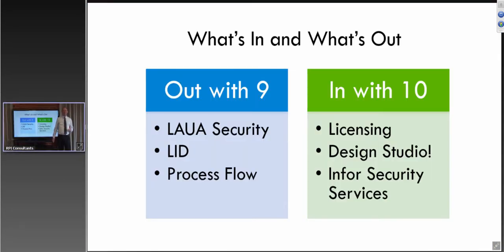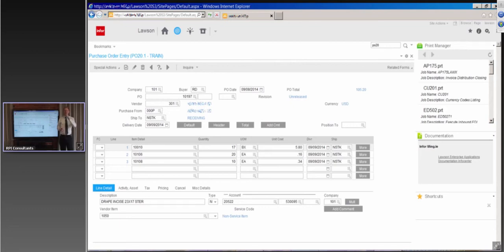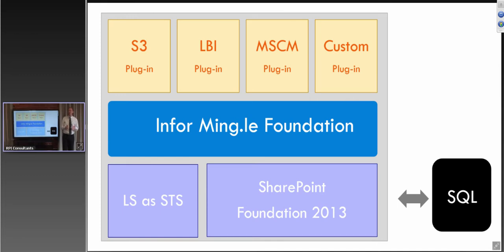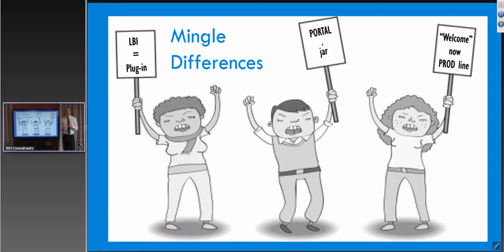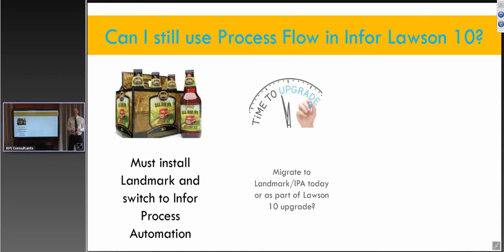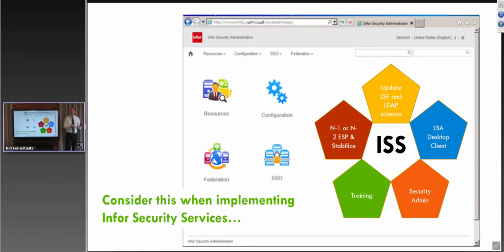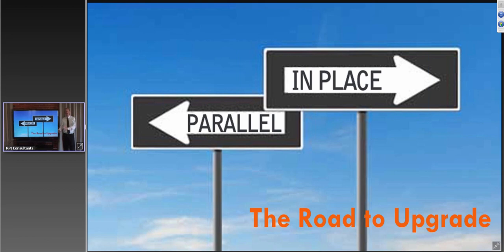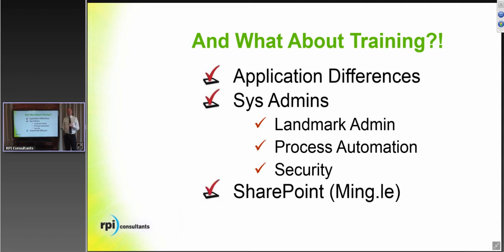Infor 10x Advanced - I Don't Always Use Lawson 050515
… but when I do, I prefer 10 Equis. Join us for this jam packed technical session filled with decision points essential to anyone on their way to 10. Highlights include server environment/architecture, Ming.le/SharePoint integration with Portal, Landmark, IPA, and ISS. Part of our Cinco de Mayo Day of Webinars.

Learn more about how about RPI can help you upgrade to Infor 10x